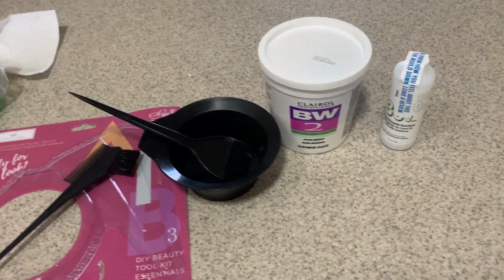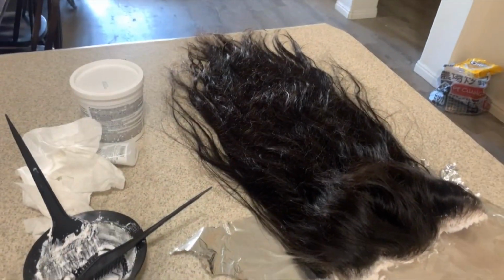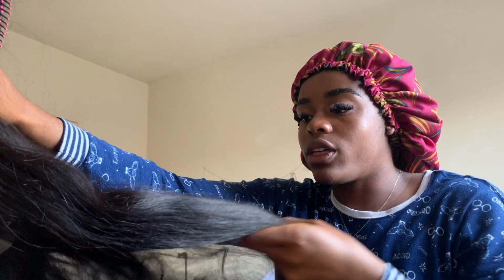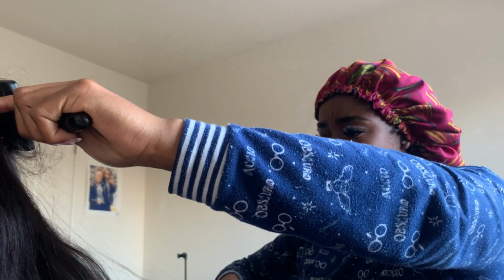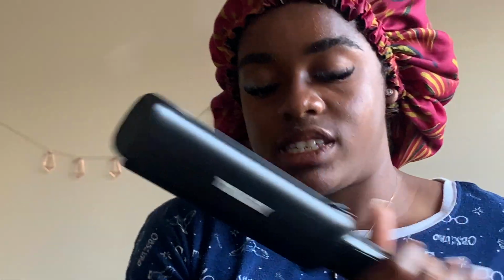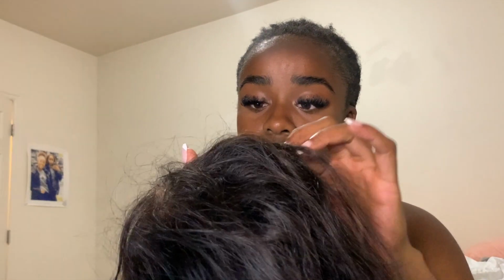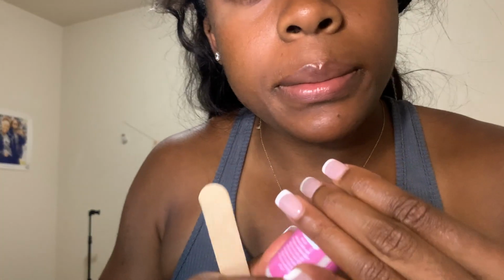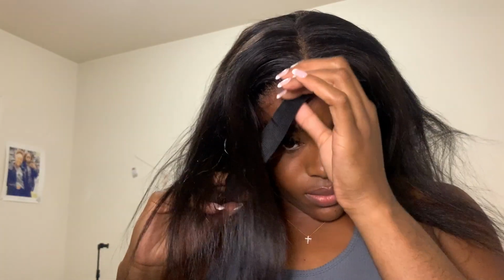BEGINNERS TUTORIAL - bleaching, plucking and installing a wig! | Cheetah Beauty Hair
●▬▬▬▬▬♛Cheetah Beauty Hair♛▬▬▬▬▬●
Hair Detail: Straight 13*4 Lace Frontal Wig 180 Density 100% Human Virgin Hair
●▬▬▬▬▬♛Cheetah Beauty Hair♛▬▬▬▬▬●
●▬▬▬▬▬♛Cheetah Beauty Hair♛▬▬▬▬▬●
Want To Promote Or Wholesale Cheetah Beauty Hair?